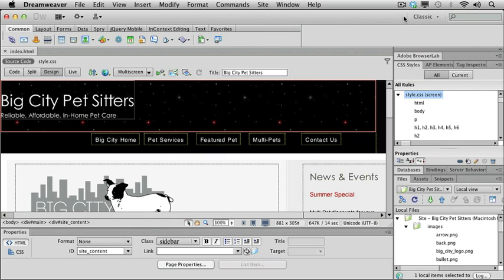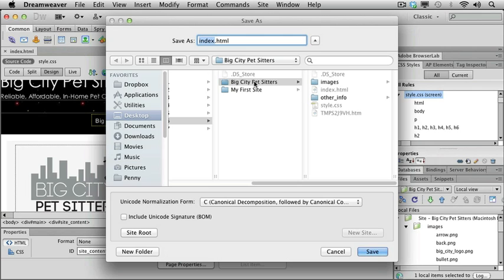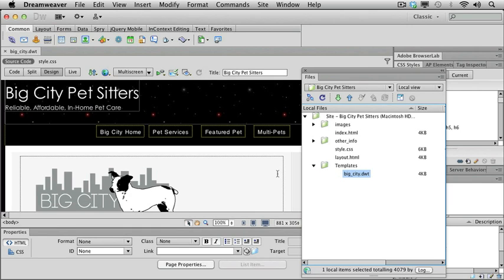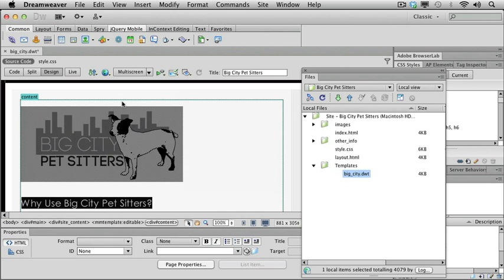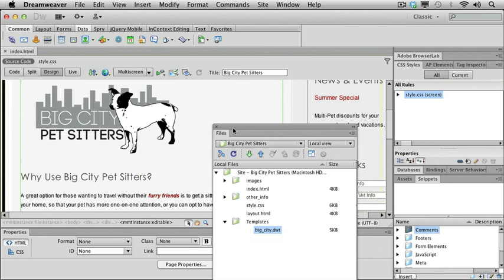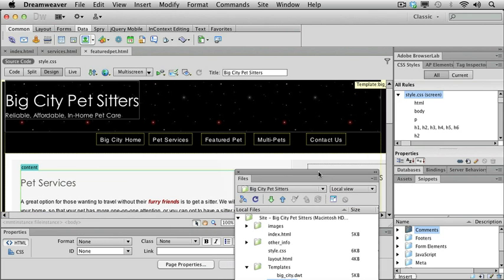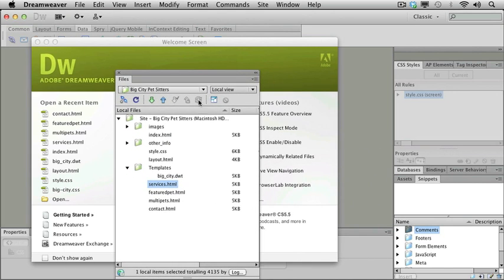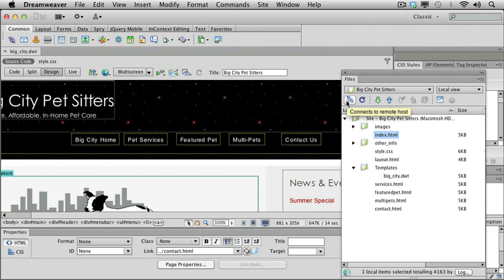Adobe CS6 Design Web Workflow 2012 Creating a Web Site in Dreamweaver 07 Converting a Site into a T